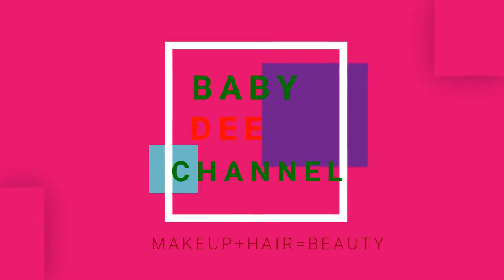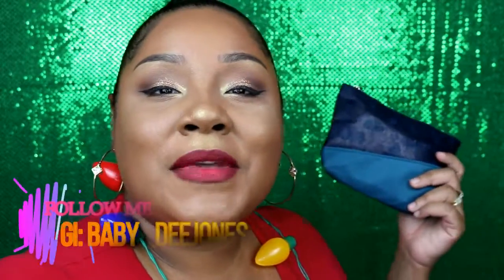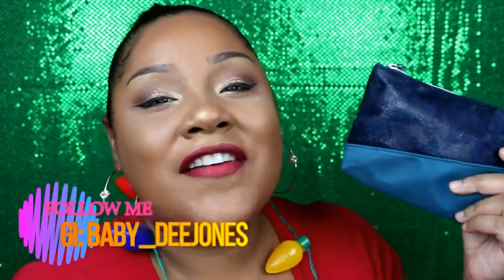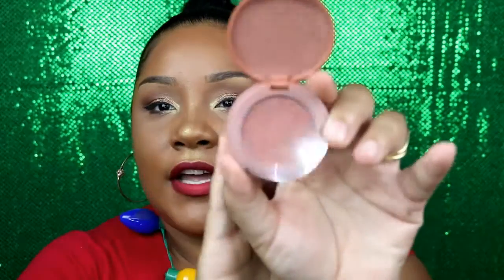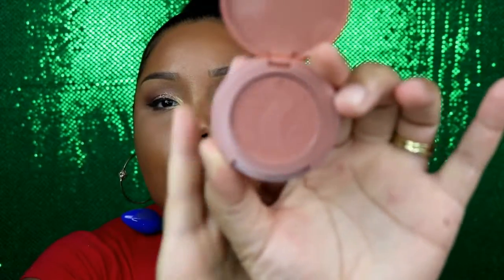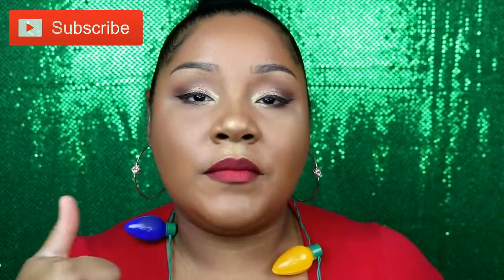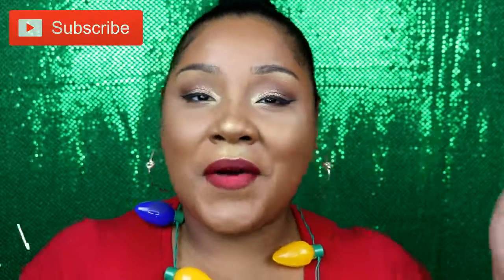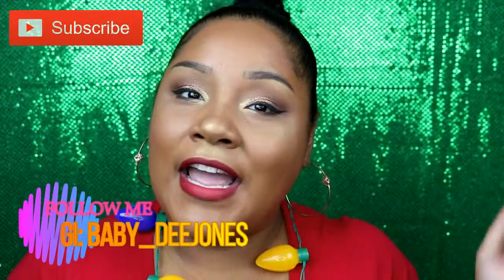What’s in my IPSY BAG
I  HOPE Y'ALL ENJOYED THE VIDEO.. AND PLEASE LET ME KNOW DOWN BELOW IF YOU LIKE THESE videos  yeah they sent my Bag late  this is a November bag

John 3:16 King James Version (KJV)

16 For God so loved the world, that he gave his only begotten Son, that whosoever believe in him should not perish, but have everlasting life.

FOLLOW ME ON:
LIKE MY PAGE ON FB:@ITSBABYDEE